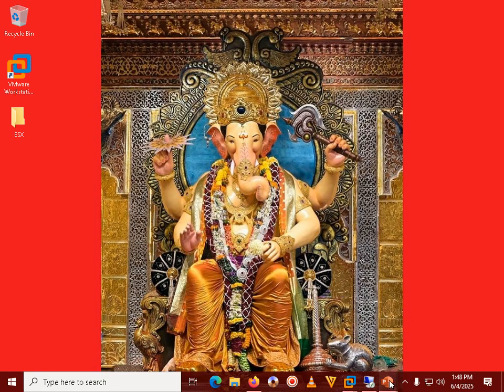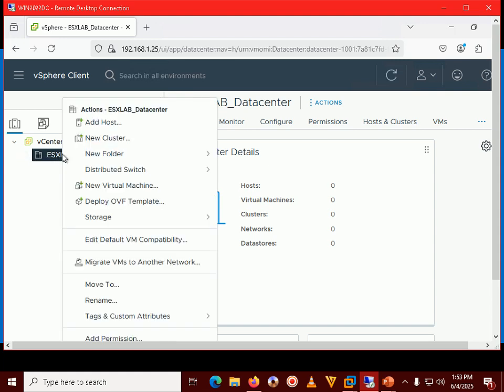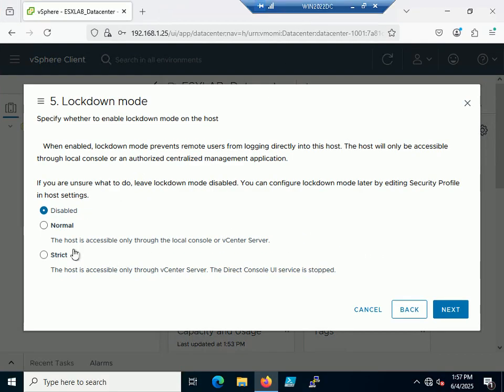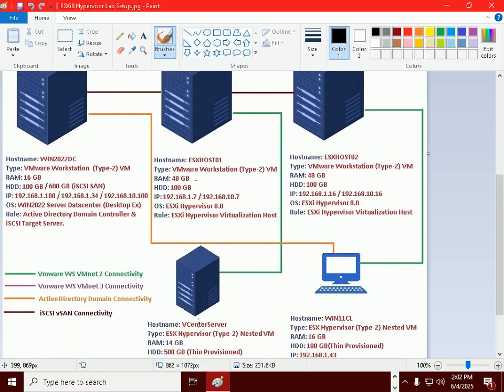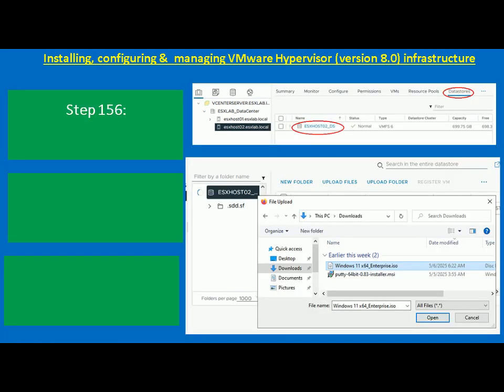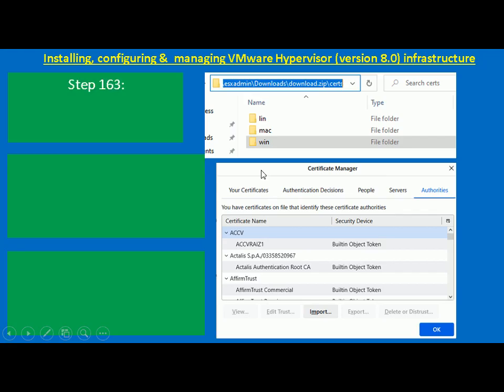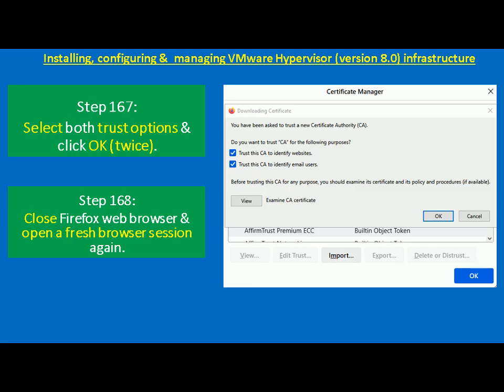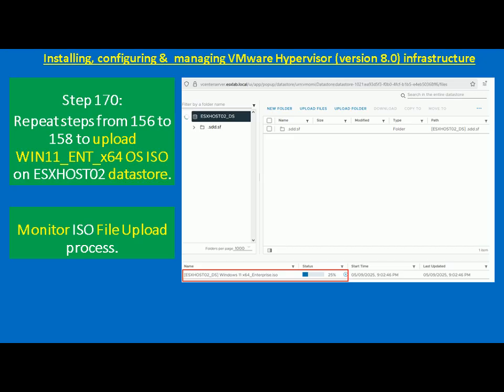Part 8 vSphere 8 Datacenter creation, ESXHOSTs addition & Content Library creation via vCenterServer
In this Part 8 of Learning VMware vSphere 8.0 infrastructure series, we will learn following topics:

1. Creating a logical ESX Host storing Data-center structure via vCenter Server.
2. Adding ESX Hosts in vCenter vSphere Server 8.0.
3. Uploading OS ISO files as a library content in VMFS Data-store.